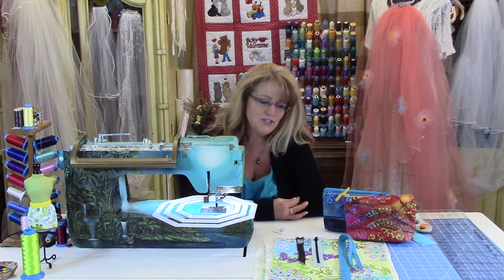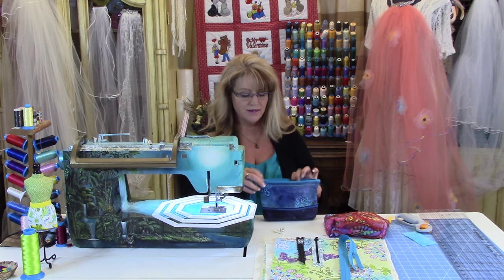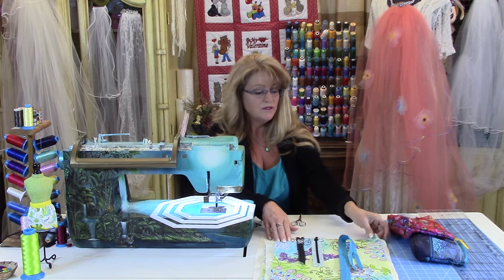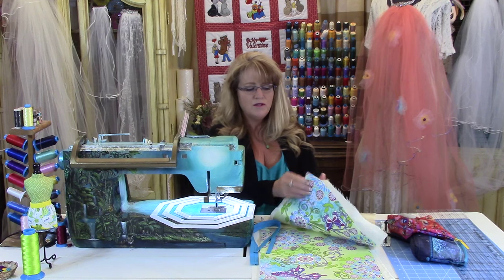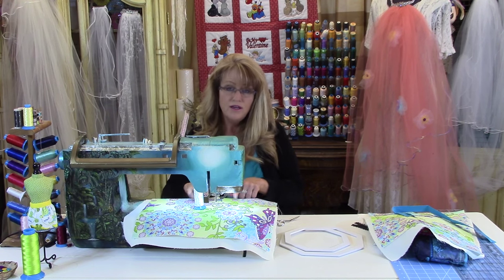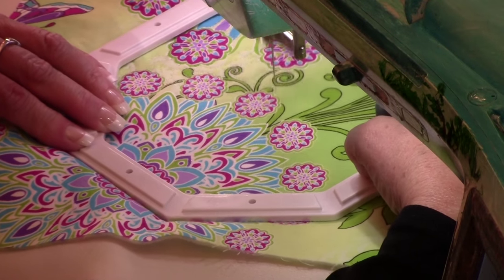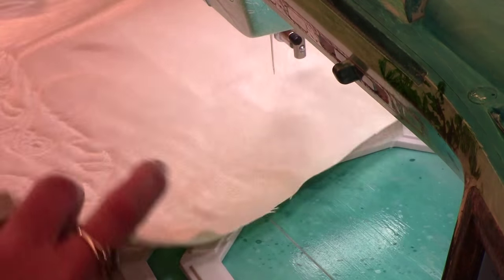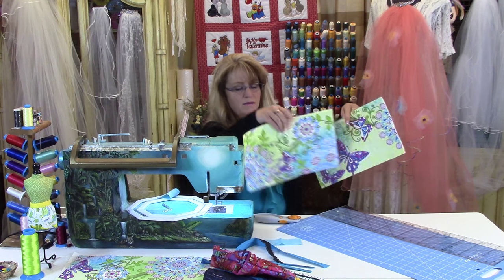Quilted Travel Bag - Episode 8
This week I made several bags and this one was by far my favorite. I love the quilted look and just how easy it is to make one of these. Please let me know what you guys think and check out the images below for close up shots of the bag. If you don't see the links click the "Show More" button.